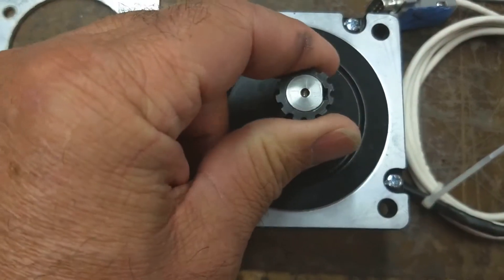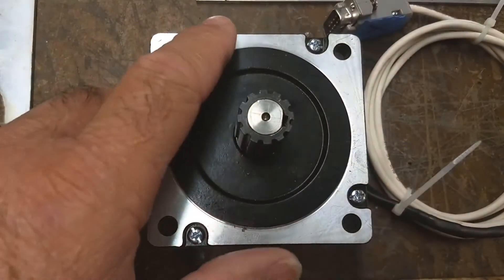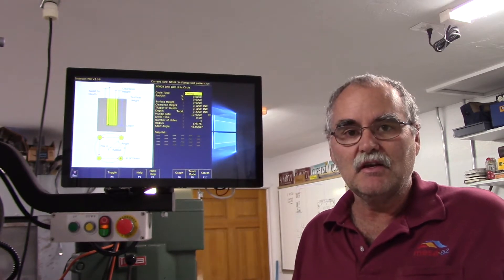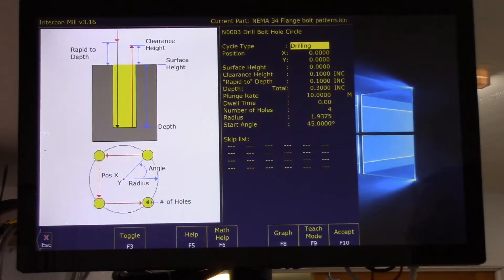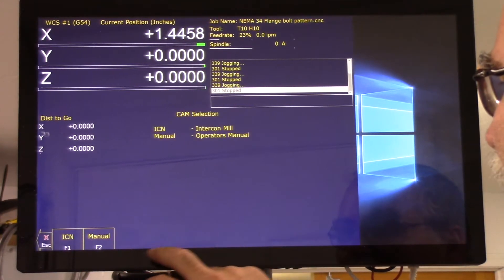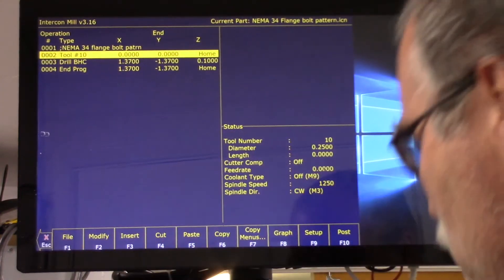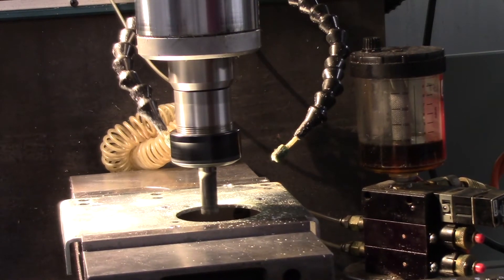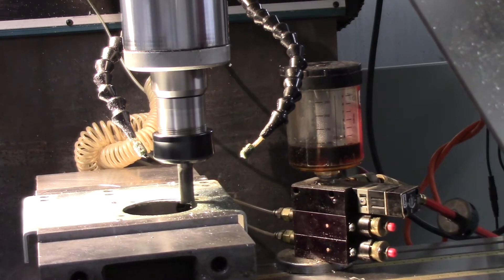Emcoturn 140 Turret Motor Mount Modification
In this video, I machined the turret motor mount plate to accept a NEMA 34 stepper motor, using my Centroid equipped CNC knee mill and programming the bolt circle and pocket using INTERCON, Centroid CNC's conversational programming.